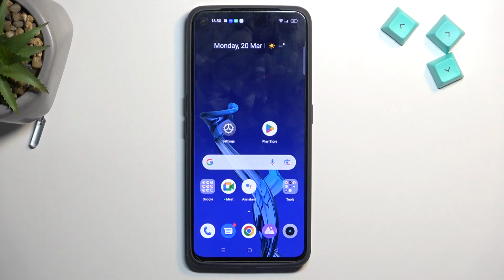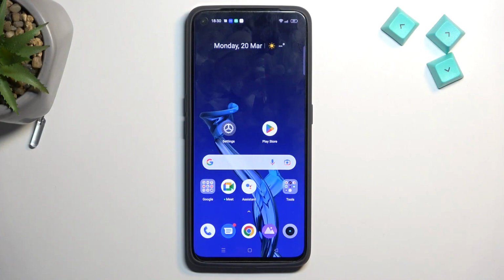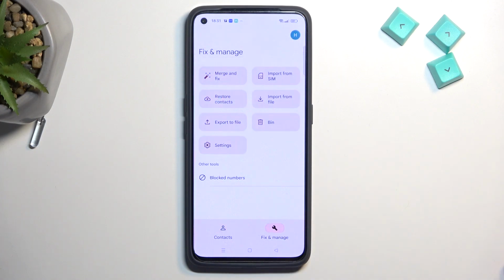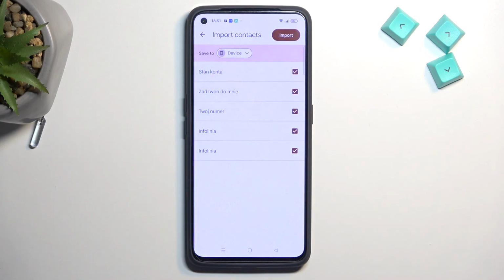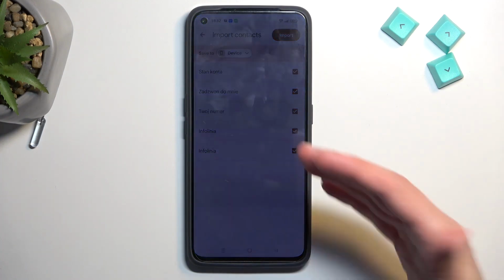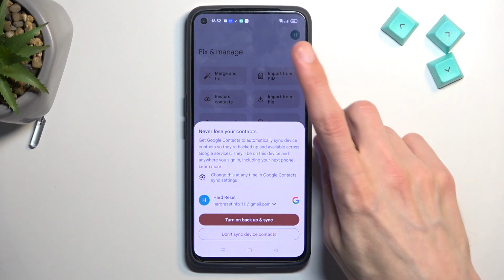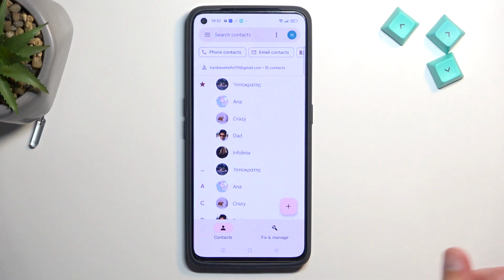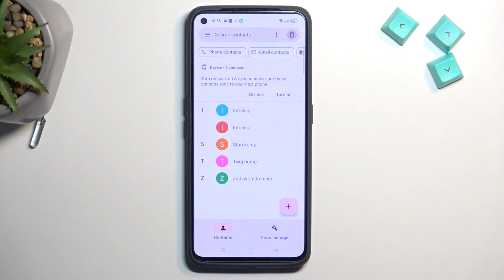How to Copy Contacts in REALME GT2 – Copy & Relocate Contact List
Hi there! Have you ever been wondering how you can copy contacts of your REALME GT2? In today's video we're going to show you how you can copy contacts from SIM card to your REALME GT2 just in a couple of simple steps. With this operation you can transfer contacts from your previous device to your REALME GT2 through the SIM card. So if you wish to learn how you can copy contacts on your REALME GT2, all you need to do is just watch this short video to the end, follow the instructions provided by our specialist and try to perform this operation yourself on your REALME GT2.

How to transfer contacts in REALME GT2? How to move contacts in REALME GT2? How to transport contacts in REALME GT2? How to move contacts from SIM to REALME GT2? How to import contacts to REALME GT2? How to export contacts in REALME GT2? How to manage contacts in REALME GT2?